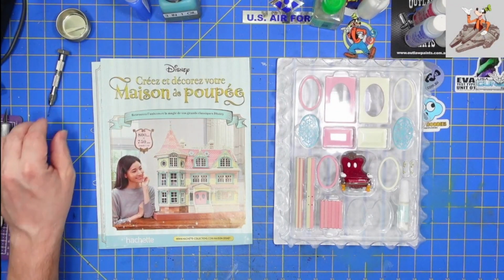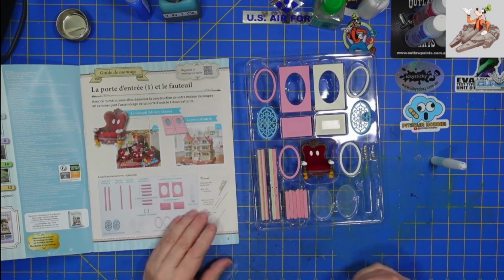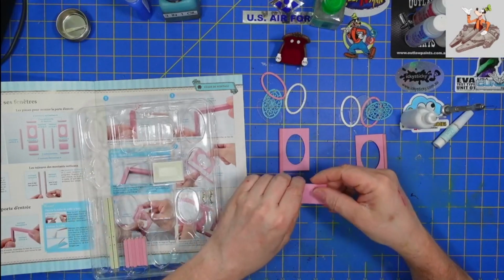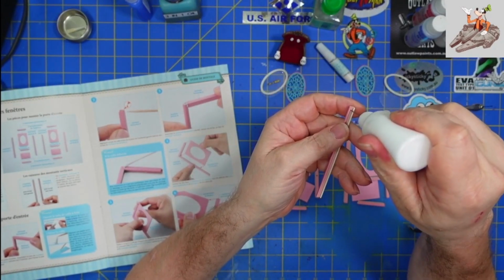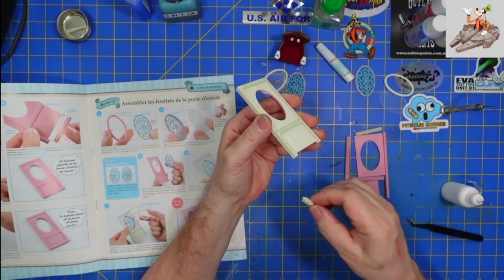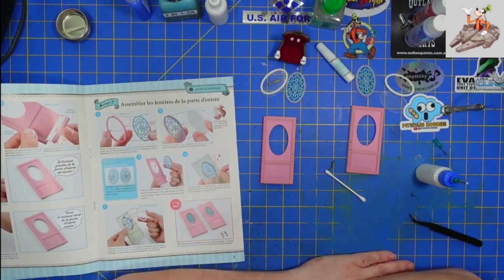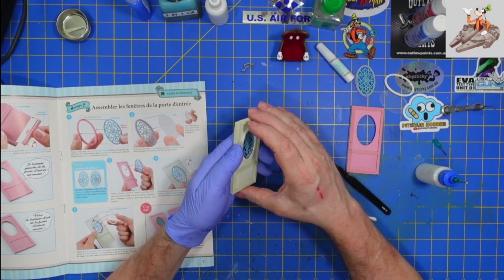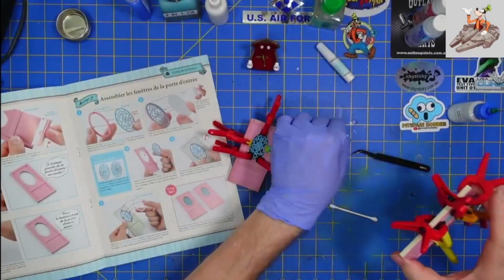Hachette Disney Dollhouse Stage 1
Welcome to my build of the Disney Dollhouse from Hachette Partworks.  I was able to get this kit from Brad over on HTM.  He had the UK and the French version and we worked out a deal for the French version.  He heard me talking about wanting to do thew build, but it isn't available in the US.  We worked out a deal and so I am building it.

Thanks for stopping by and I hope you enjoy the show.